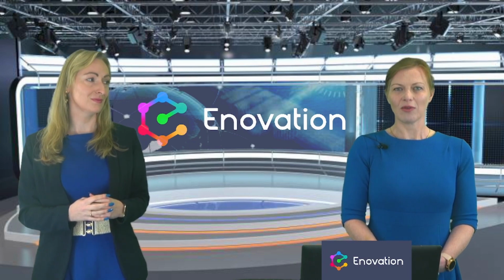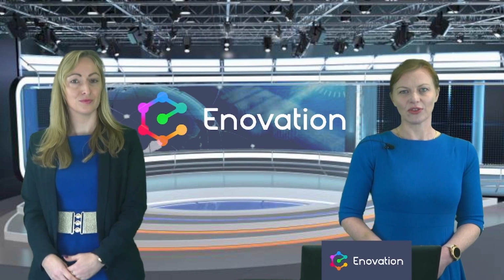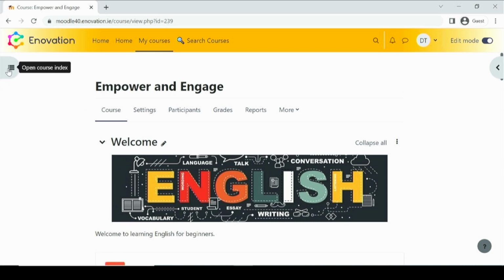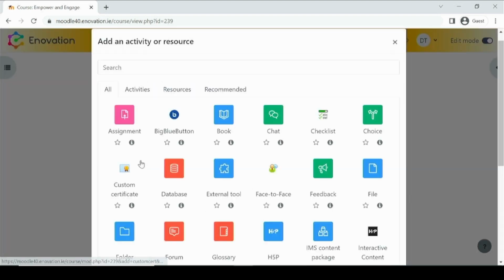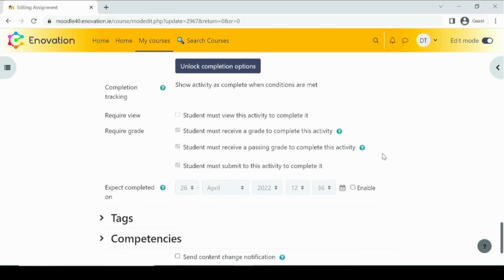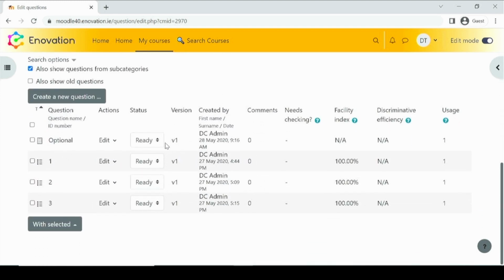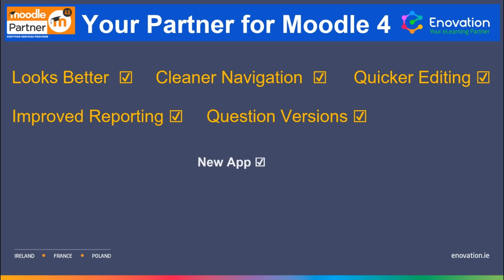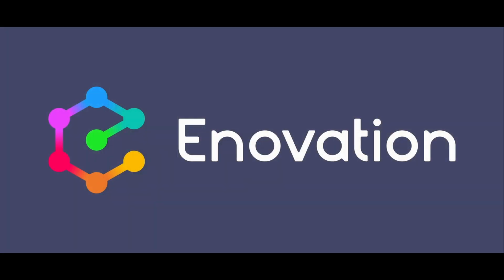Moodle 4.0 Webinar highlight reel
Our most anticipated webinar to date. Check out the highlights of this webinar hosted by Enovation.